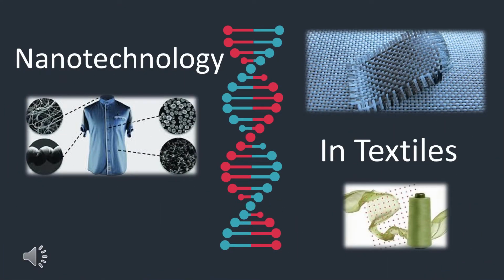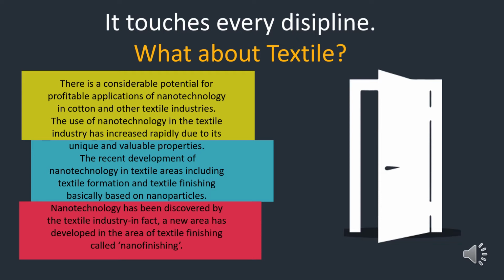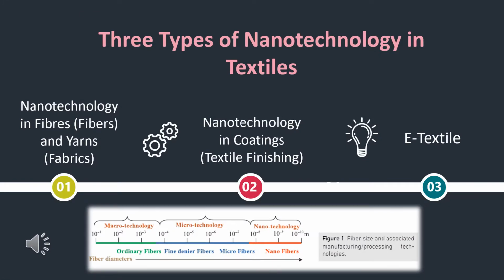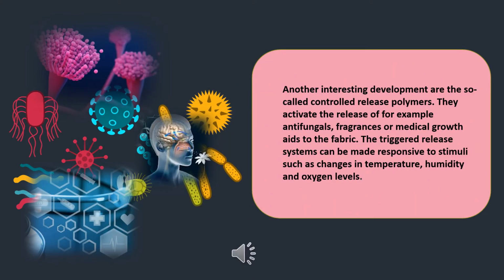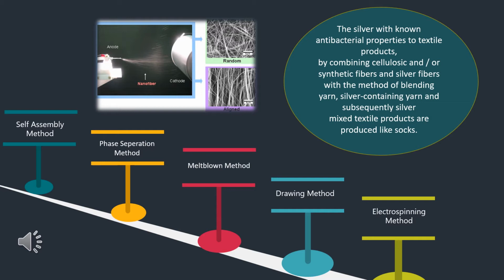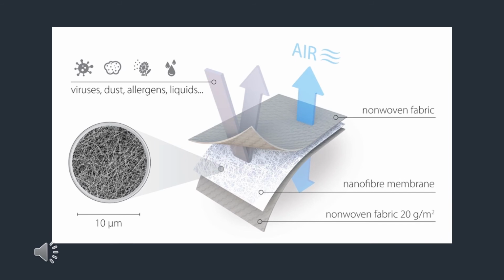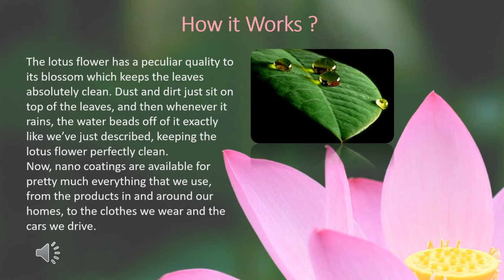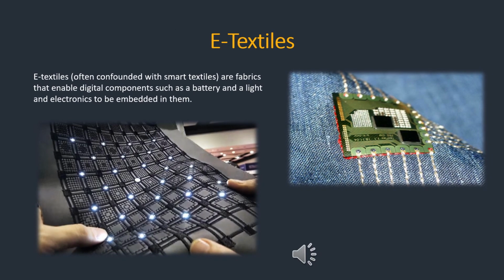NanoTechnology in Textiles Müzeyyen Ebcin 05130000010